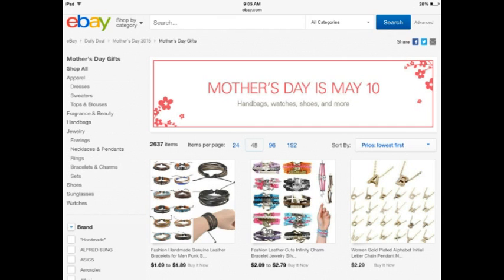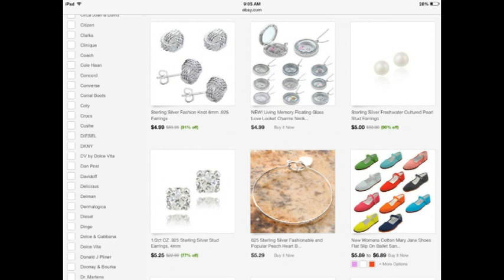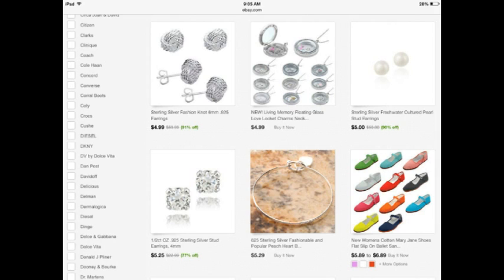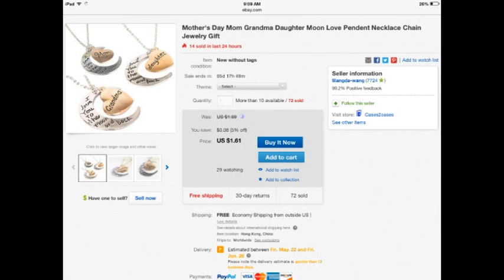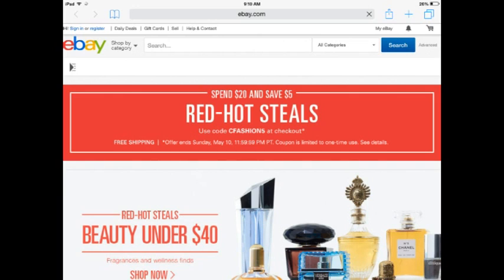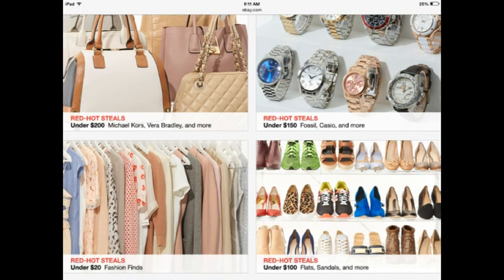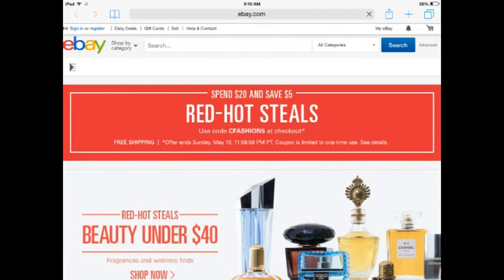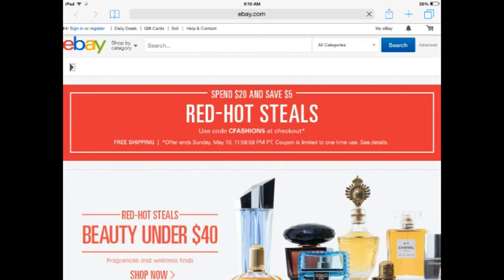Steals and Deals - eBay Mother's Day STEALS!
Hello dreamers!  Today we're saving money on Mother's Day gifts!  Check out all of the eBay steals!!